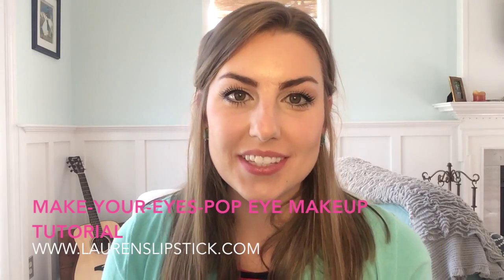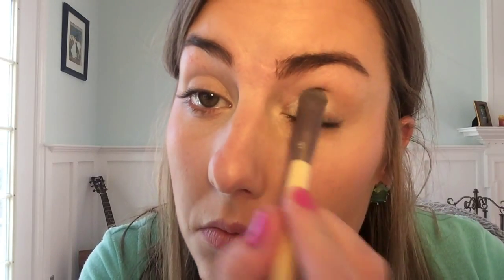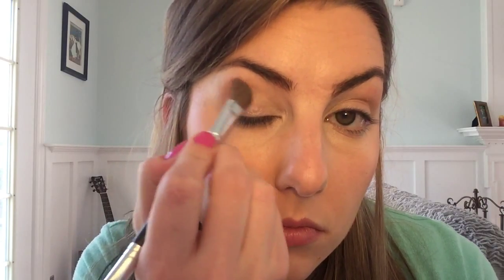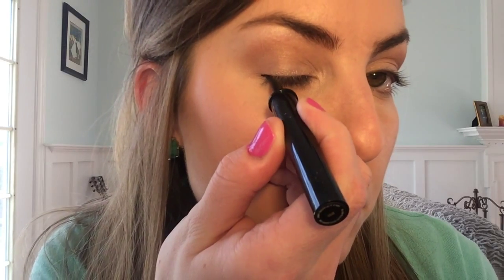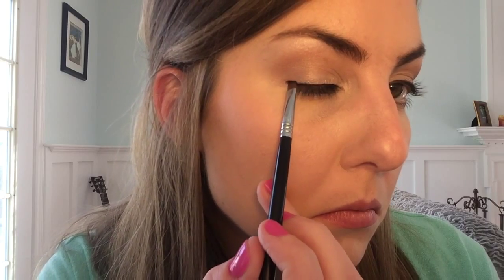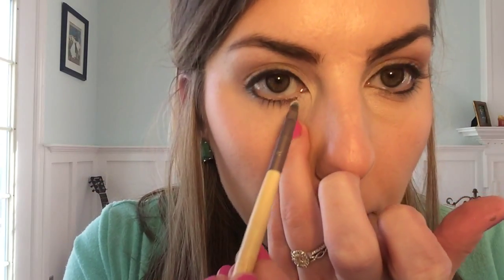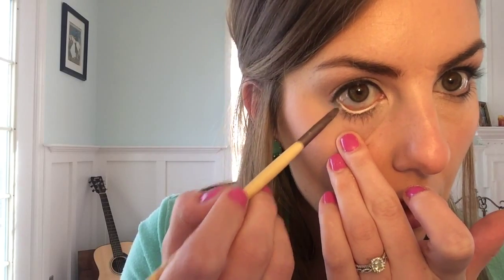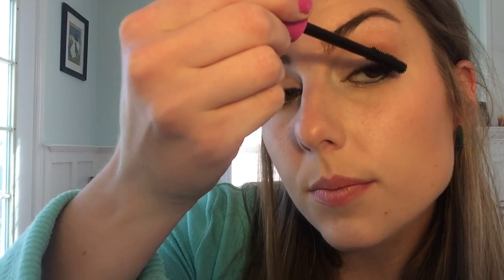Bright Eyes Makeup Tutorial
Products Used:
Bare Minerals eyeshadows: Soul, Pamper (similar color Precious), and Muse from The Inspiration palette.
Smashbox Smokebox: Alabaster and Blackout
Eyeliner: Lancome Artliner liquid liner
Mascara: Essence I Heart Extreme Crazy Volume Mascara